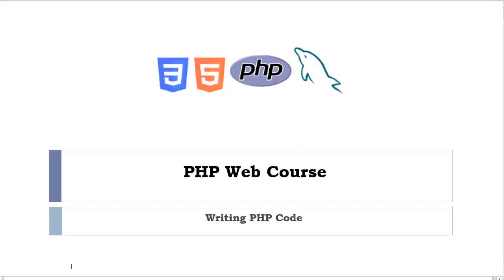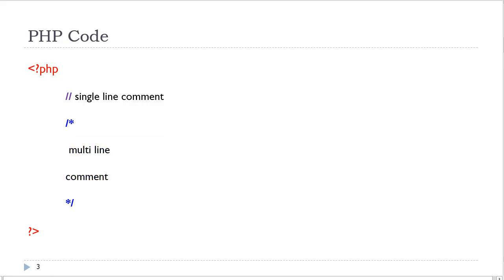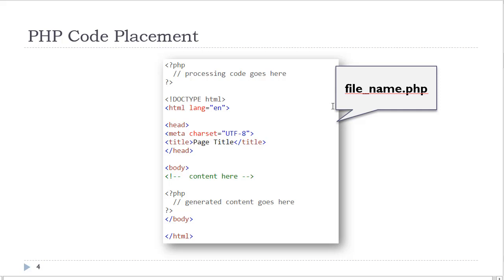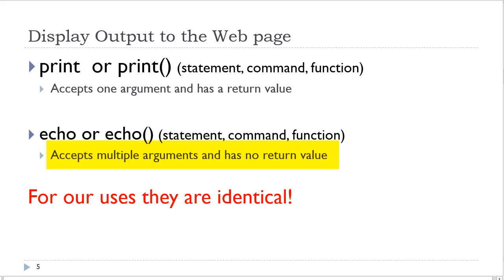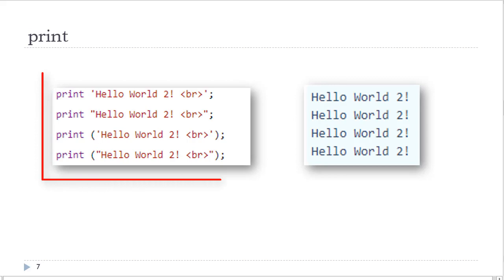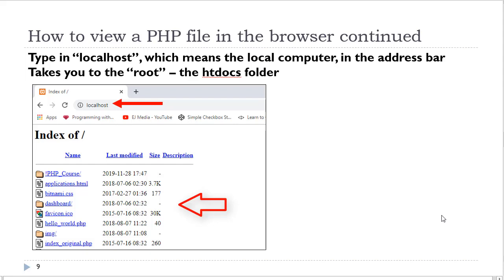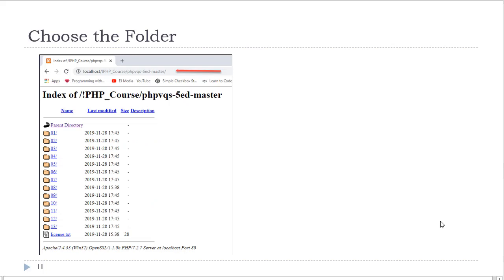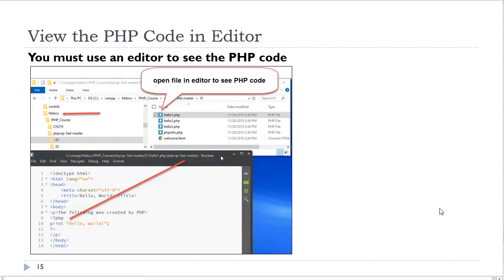PHP - How to Write Code and How to Display It